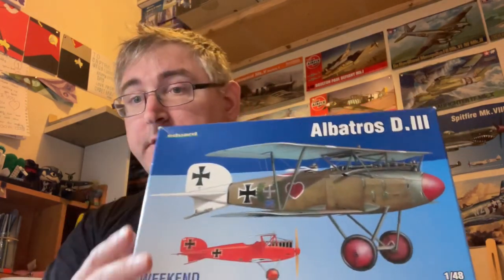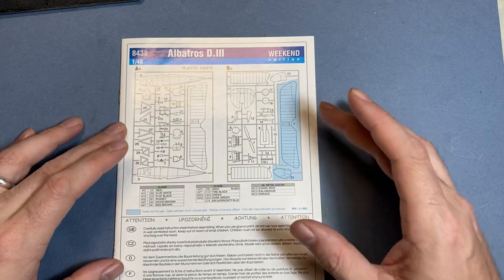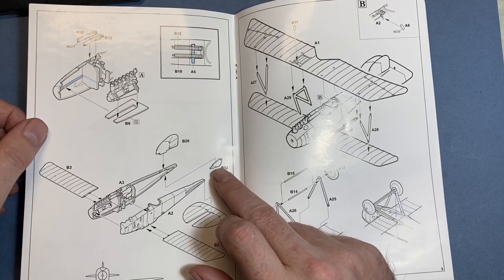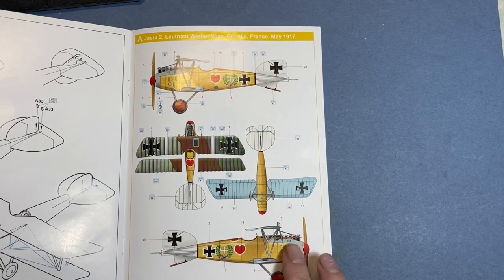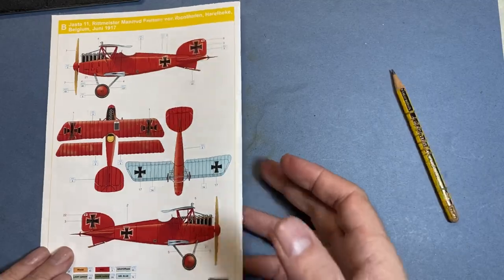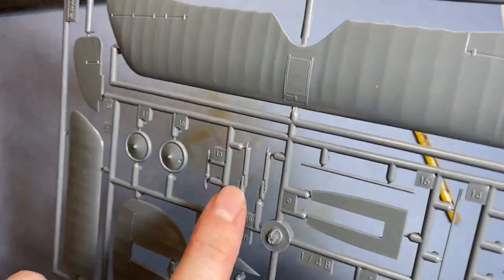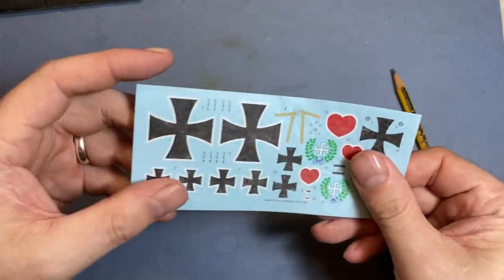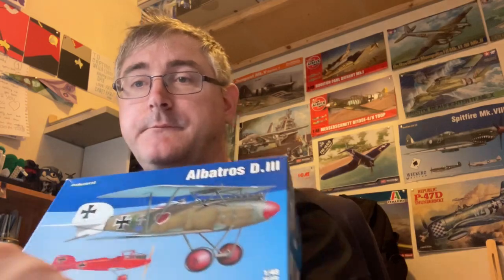1/48 Eduard Albatros D.III Inbox Review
The Warts and All Facebook group.